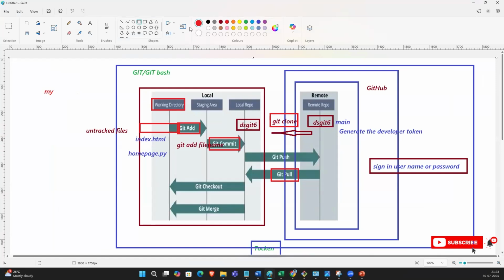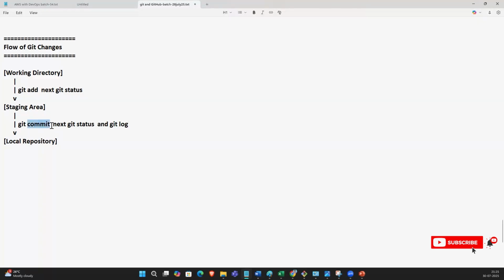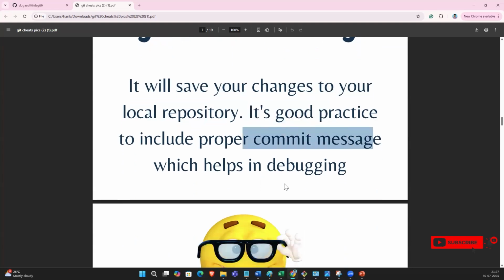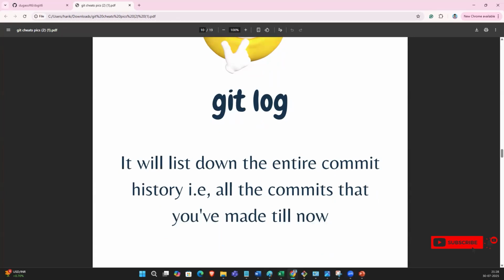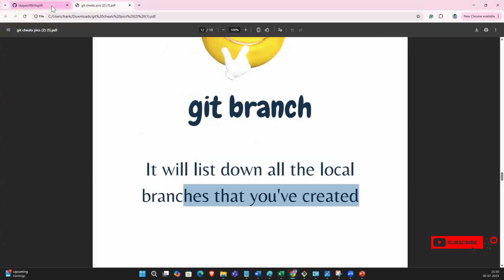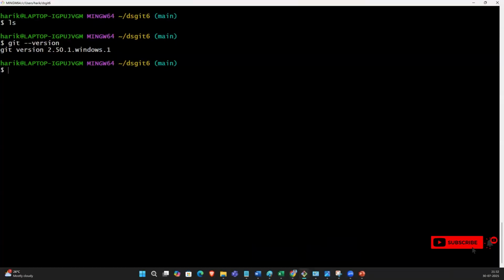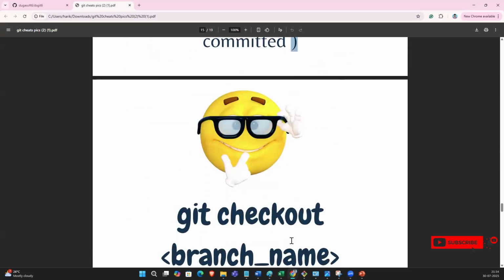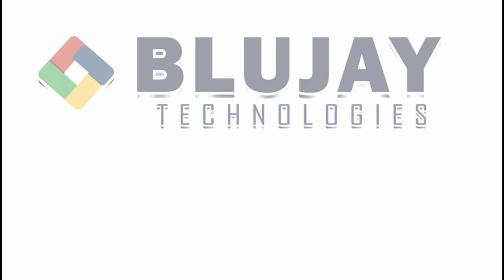Top 10 Git Commands that EVERY Beginner Should Know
Learn the Top Git Commands every developer should know in 2025!
In this video, we’ll explore the most commonly used Git commands that help you manage source code, track changes, and collaborate efficiently. Whether you’re a beginner in Git or preparing for a DevOps or software engineering interview, this tutorial will give you a clear understanding of how Git commands work in real-time projects.

 Topics Covered:

Most important Git commands for beginners

Git add, commit, push, pull, clone, and status explained

Real-time Git workflow examples

How to manage your local and remote repositories efficiently

 Perfect for:
Developers, DevOps engineers, and students who want to master Git and GitHub in practical scenarios.